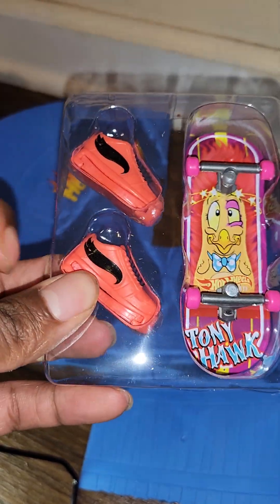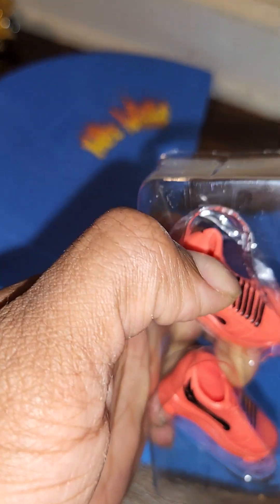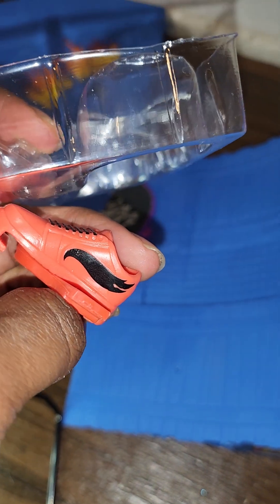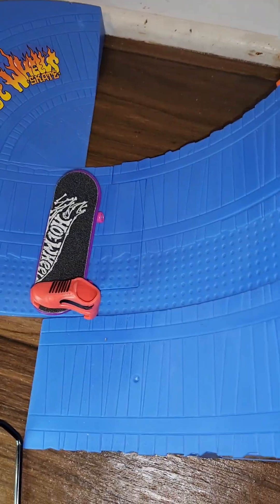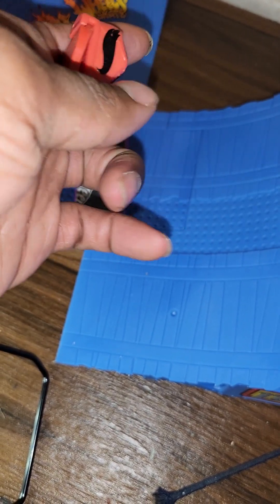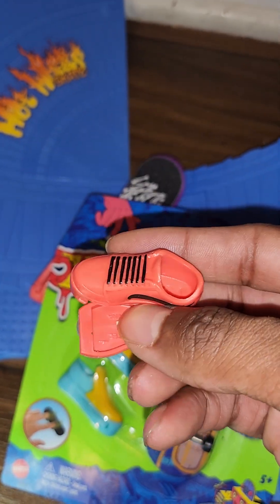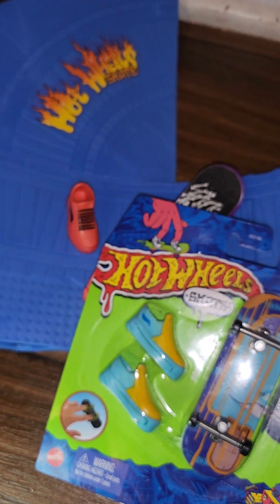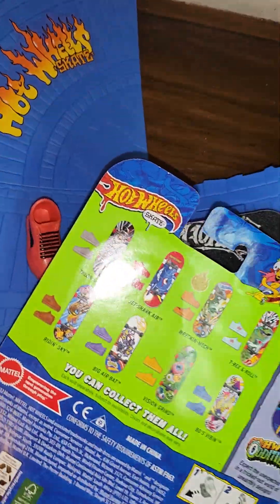May 16, 2023